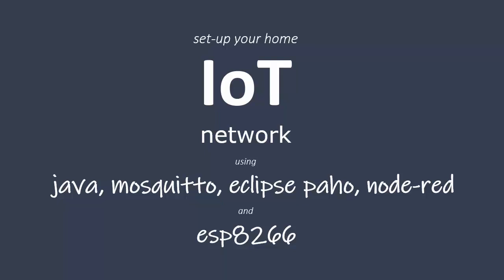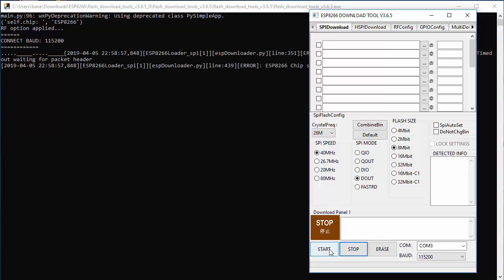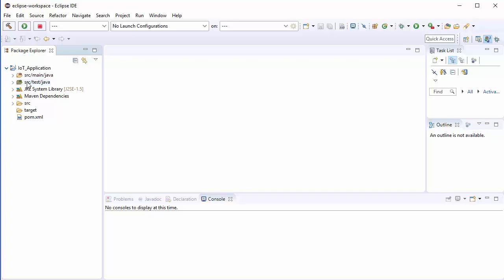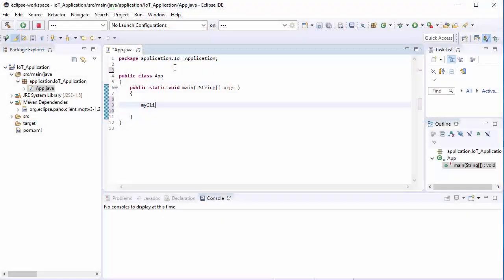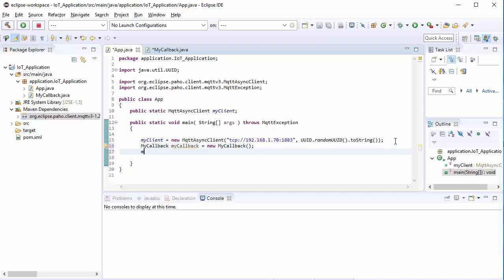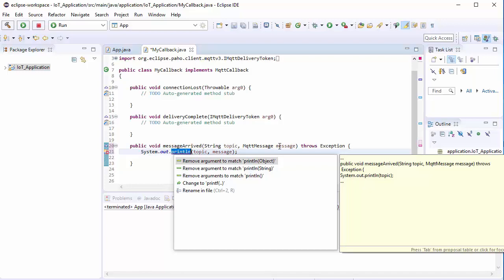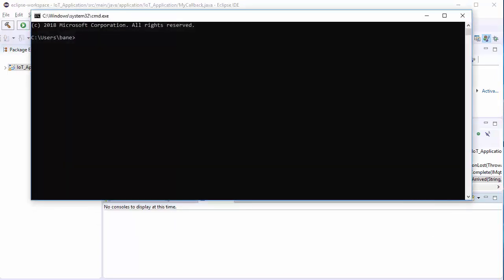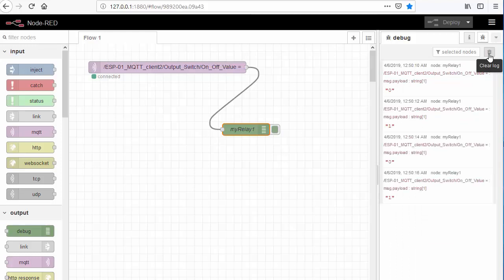IoT using Eclipse Paho for Java, Mosquitto MQTT and ESP8266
In this video, I build a simple Internet-of-Things example using the following tools:

  - Microsoft Windows 10 PC
  - Eclipse Mosquitto free MQTT Message Broker for Windows
  - Eclipse Paho Java library
  - An ESP8266 microcontreller with WiFi
  - ESPEasy firmware for ESP8266
  - Espressif memory flashing application for ESP8266
  - Node-Red

Here is the Java code:

File "App.java":

package application.IoT_Application;

import java.util.UUID;

import org.eclipse.paho.client.mqttv3.IMqttToken;
import org.eclipse.paho.client.mqttv3.MqttAsyncClient;
import org.eclipse.paho.client.mqttv3.MqttException;

public class App
    public static MqttAsyncClient myClient;

 public static void main( String[] args ) throws MqttException

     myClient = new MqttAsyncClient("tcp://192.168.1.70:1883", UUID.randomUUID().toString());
     MyCallback myCallback = new MyCallback();
     myClient.setCallback(myCallback);

     IMqttToken token = myClient.connect();
     token.waitForCompletion();

File "MyCallback.java":

package application.IoT_Application;

import org.eclipse.paho.client.mqttv3.IMqttDeliveryToken;
import org.eclipse.paho.client.mqttv3.MqttCallback;
import org.eclipse.paho.client.mqttv3.MqttMessage;

public class MyCallback implements MqttCallback

 public void messageArrived(String topic, MqttMessage message) throws Exception {

  App.myClient.publish("/ESP-01_MQTT_client2/Output_Switch/On_Off_Value = ", message.getPayload(), 0, false);